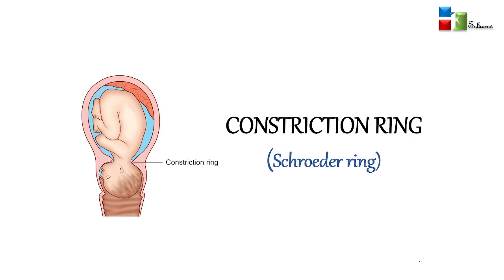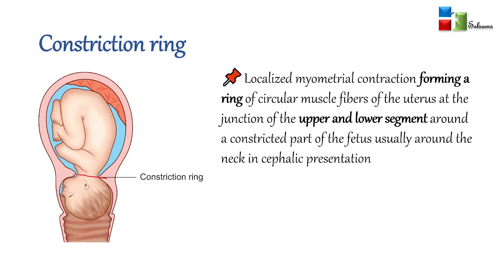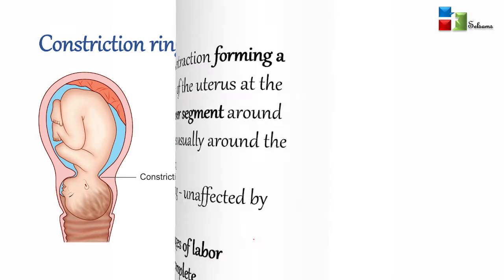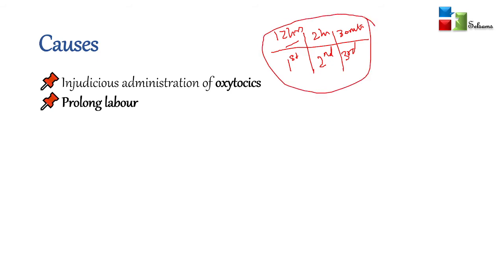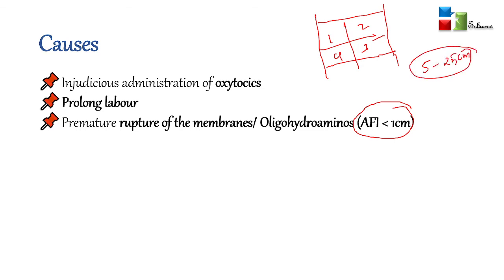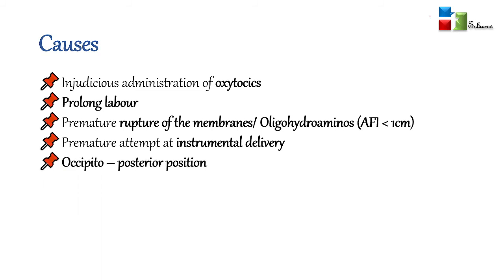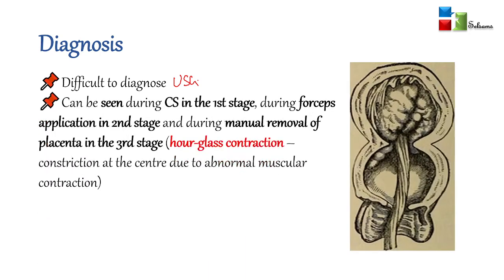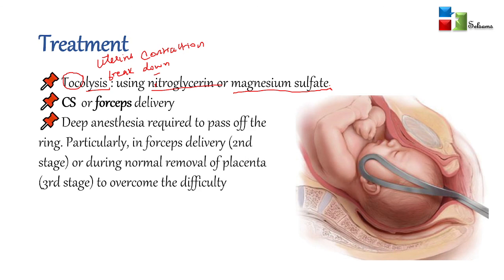ABNORMAL UTERINE CONTRACTION: CONSTRICTION RING [IN ENGLISH]